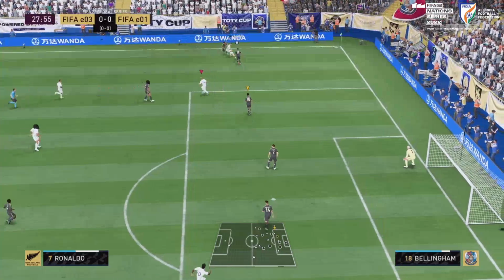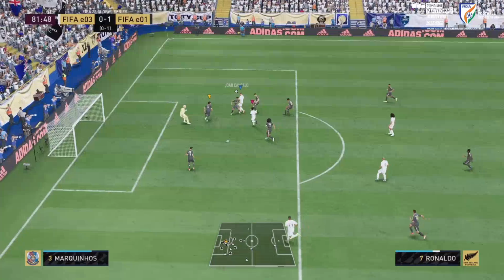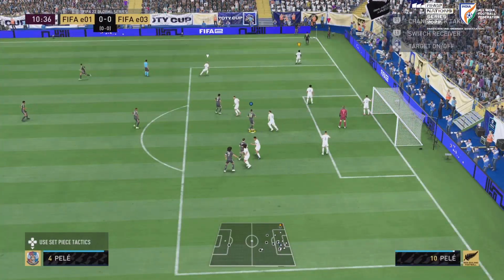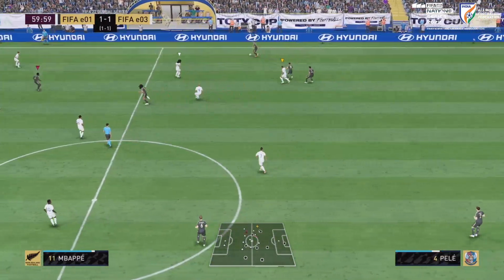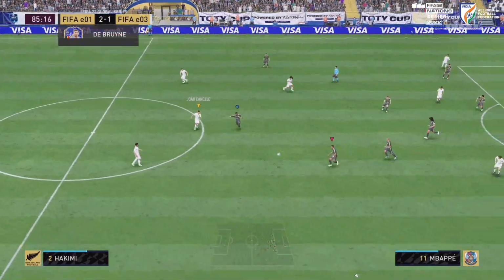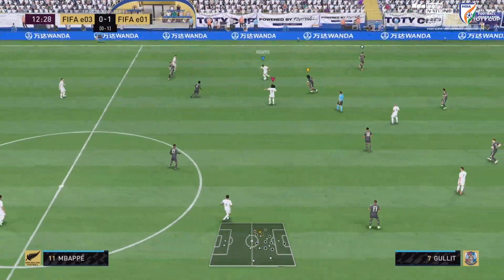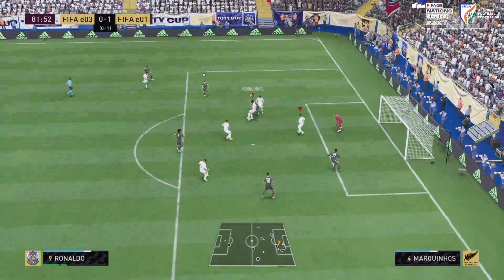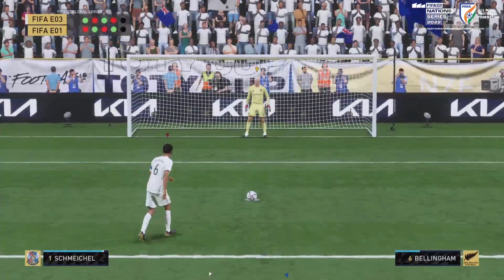FIFAe Friendly: India vs New Zealand (05/03/22)